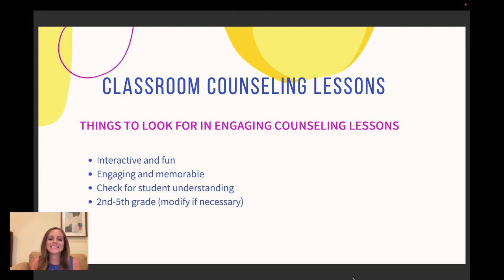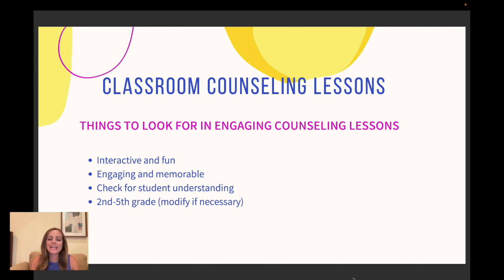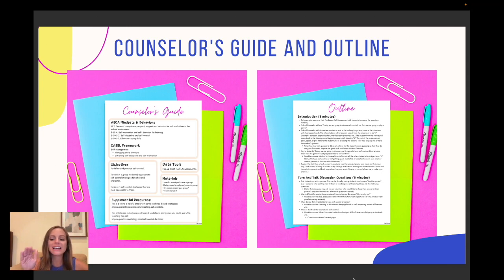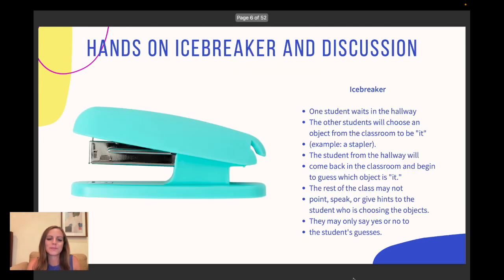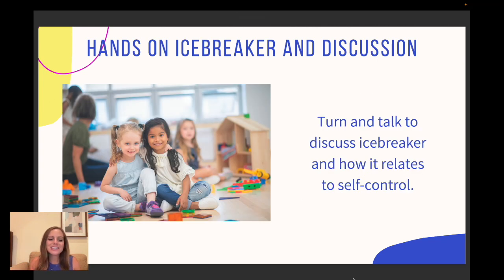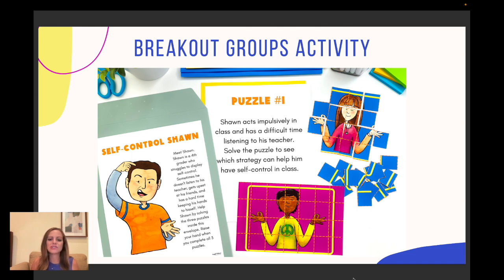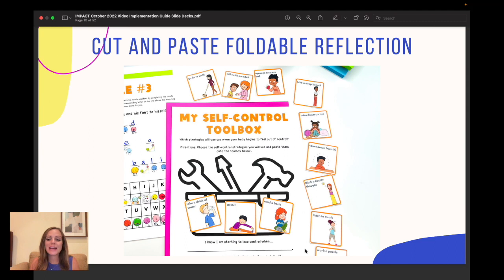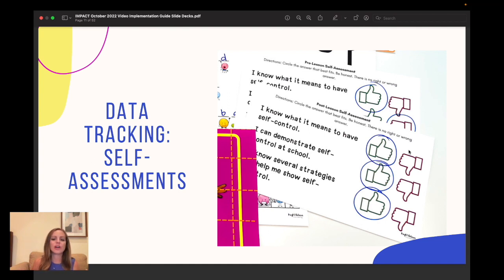Self-Control Classroom Guidance Lesson for Elementary School Counseling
Are you looking for a super fun and engaging self-control classroom lesson that your students will be talking about for the rest of the day? This fun, low-prep, classroom counseling lesson will keep students engaged and help them define self-control and identify self-control strategies that are most applicable to their everyday life.

The best part? I have taken care of all of the planning and prep for you! This classroom counseling lesson is aligned with ASCA and CASEL standards, and it includes a detailed counselor script, outline, suggested answers, and extension activities.

** You can find this Self-Control Classroom Guidance Lesson in my TpT store

By the end of this lesson, students will be able to define and identify self-control. Additionally, students will assess different situations to see if people are demonstrating self-control.

*This Class Lesson Includes:*
* Counselor's Guide with ASCA and CASEL aligned objectives
* Detailed Outlines with scripts, suggested student answers, and extension activities
* Movement-Based Icebreaker
* Turn and Talk Discussion
* Group Breakout Activity
* Cut and Paste Interactive Reflection Worksheet
* Data Collection Tool: Pre and Post-Lesson Self-Assessments

** Bundle and Save with my School Counseling Classroom Lesson Super Bundle!

*Benefiting Students*
Impuls control can be very difficult for students of all ages. This class lesson will give students self-control strategies they can use at school and at home to feel more in command of their emotions and reactions.

*Saving Time*
This lesson is designed to be very low-prep and ready to use as is without any editing.

*Who is This Lesson Designed For?*
This Self-Control Classroom Counseling Lesson is designed for students in grades 1-6.

You will also receive a weekly email with my latest school counseling tips, research, and freebies!